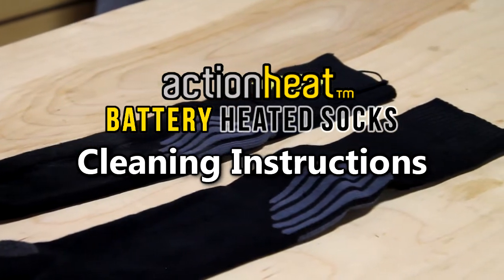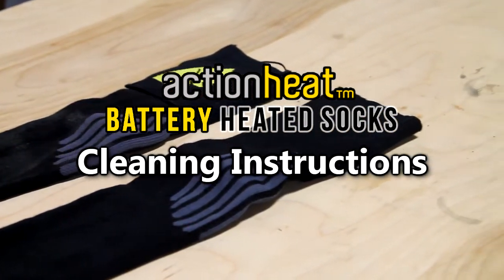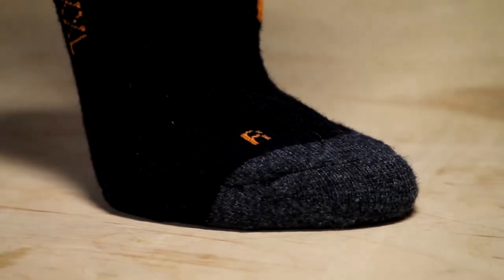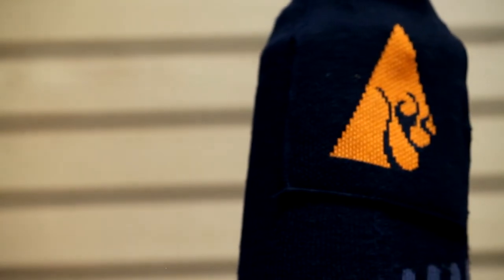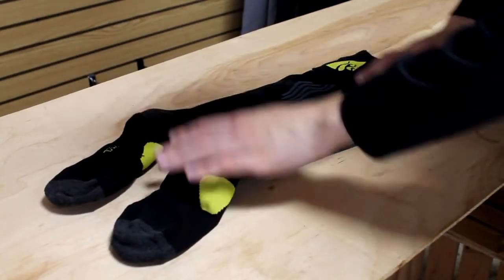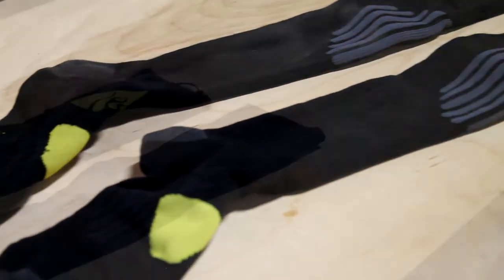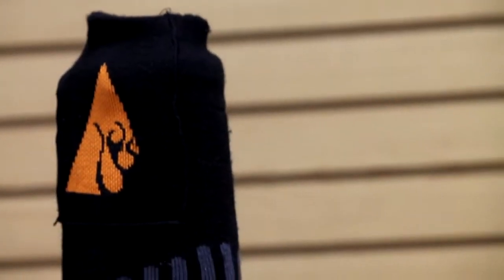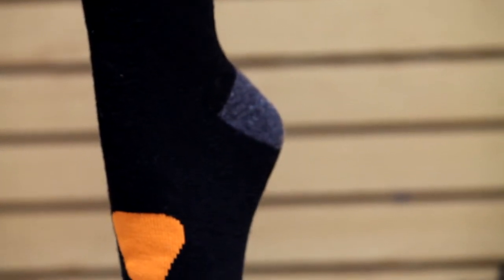ActionHeat Socks How-To Series: Cleaning Instructions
ActionHeat™ offers in-depth support for their heated apparel with a series of How-To videos instructing proper usage and product care.

The ActionHeat™ battery heated socks are the perfect blend of quality and comfort.  ActionHeat ™ battery heated apparel utilizes innovative technology designed to warm the core body temperature.  These revolutionary garments feature built-in heating panels and are made with ActionFlex™ material that provides lightweight warmth, comfort and versatility.